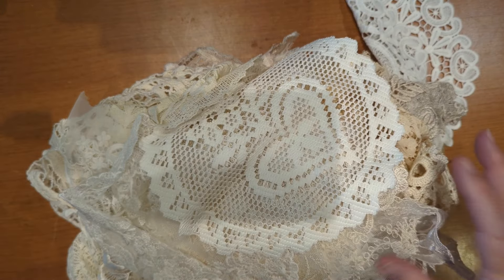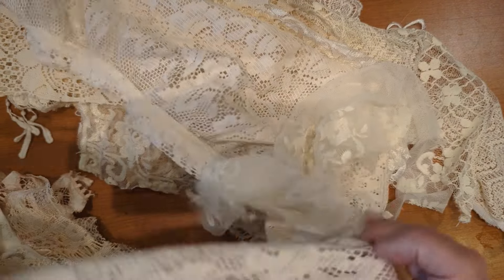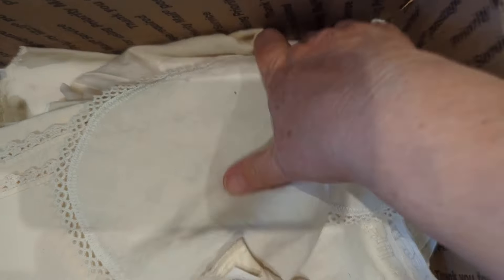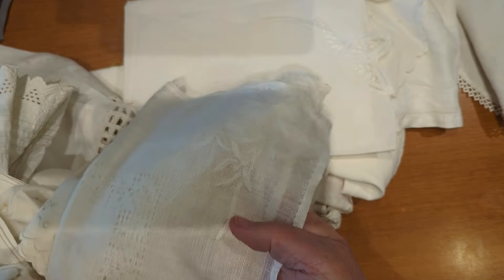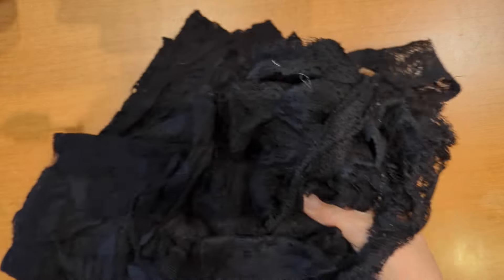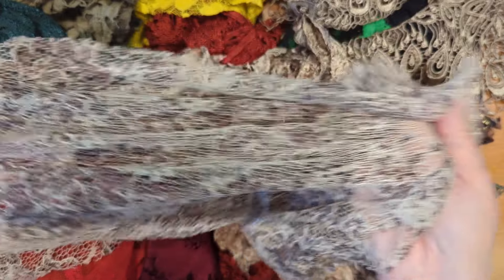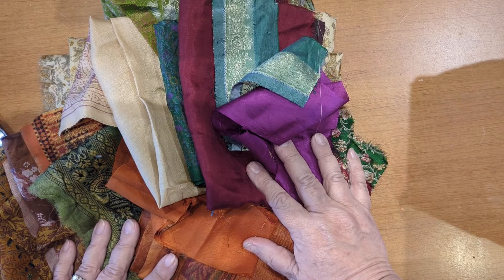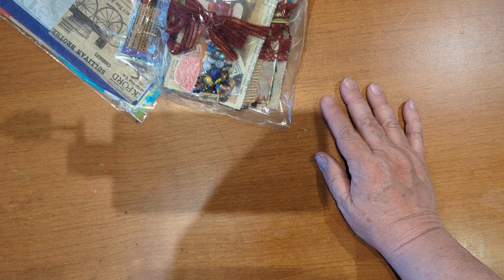Destashing mystery bags of fabric and paper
I need to get things out of the garage so we can put a car in it. So I’ve made big mystery bags of fabric lace and paper. All mystery bag prices INCLUDE SHIPPING.

I have added some things that are not shown in the video so be sure to go to the shop page to see everything